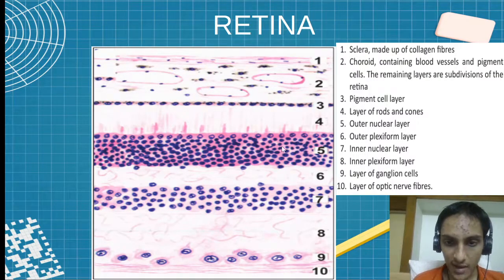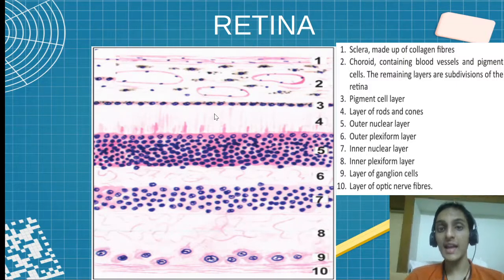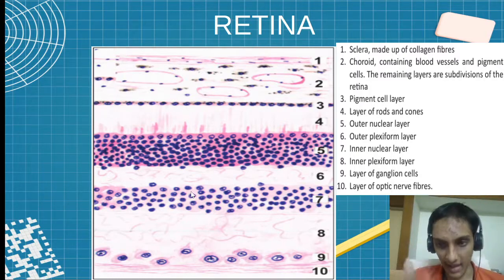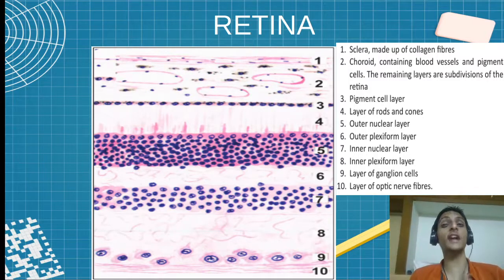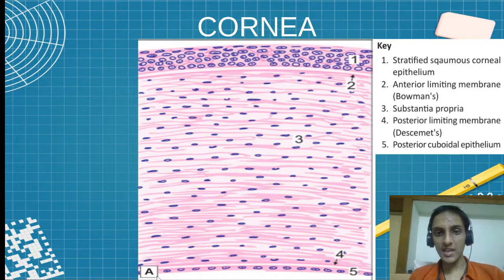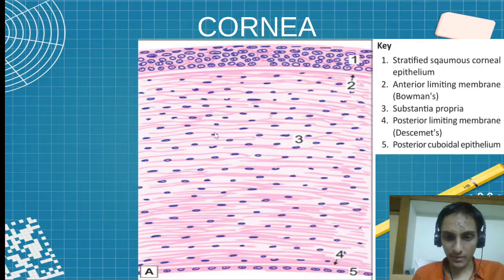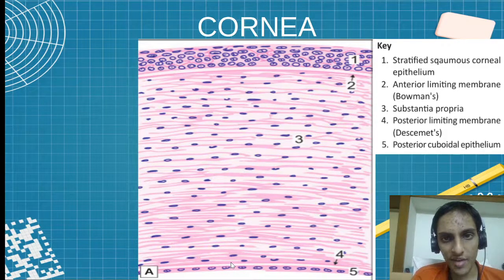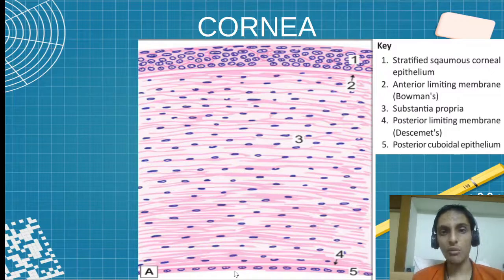MBBS AN43.2 Cornea and Retina Histology - Part 2 | Sudharshan PB